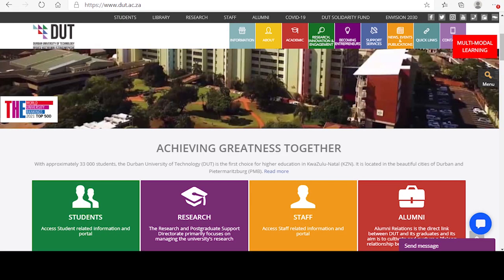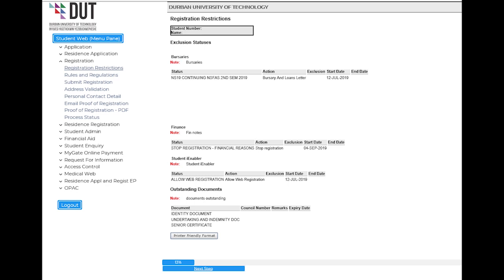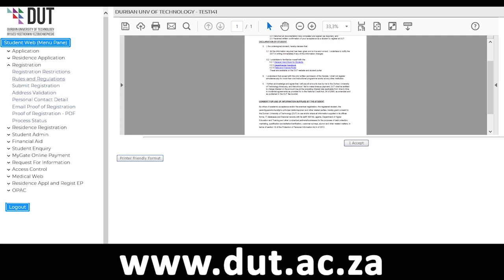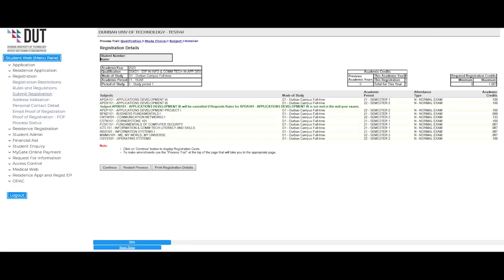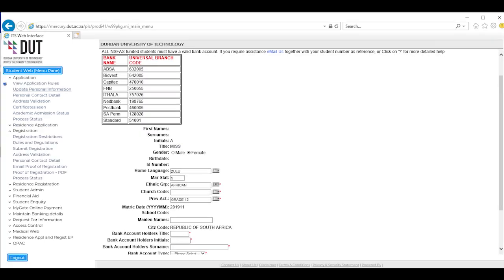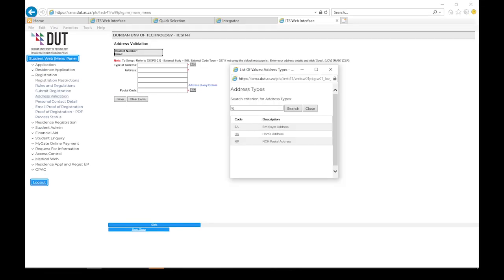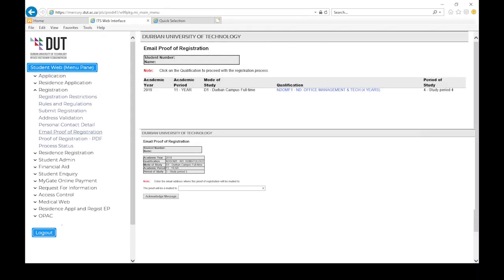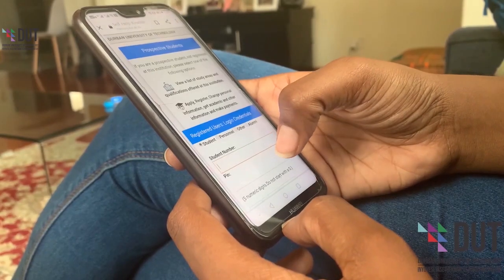Online Registration Video For First Time Entering Students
Online Registration Video For First Time Entering Students 2022